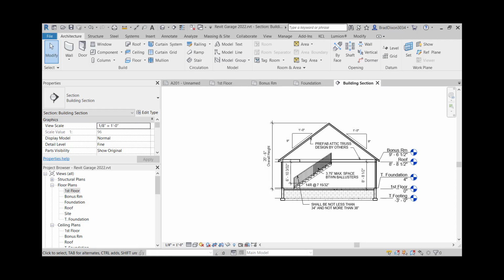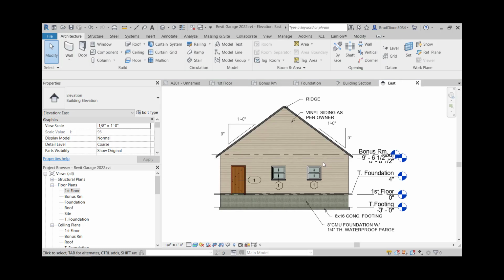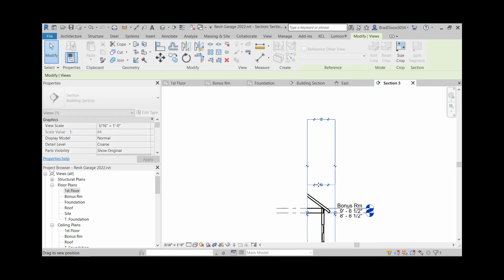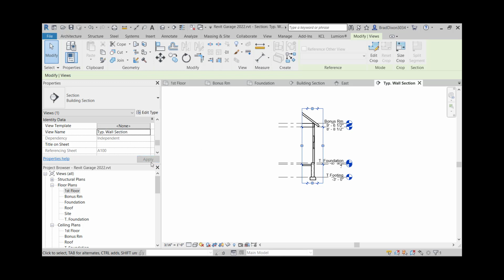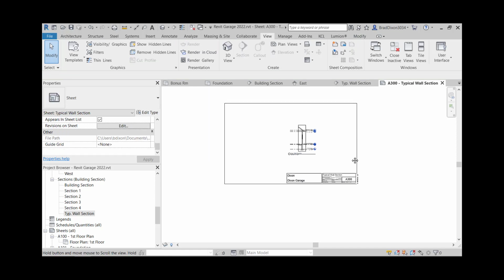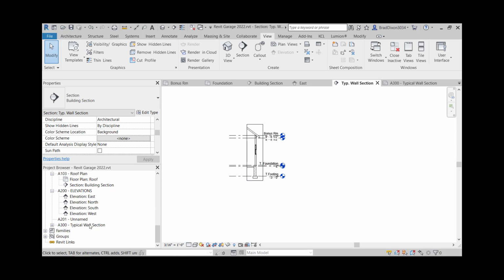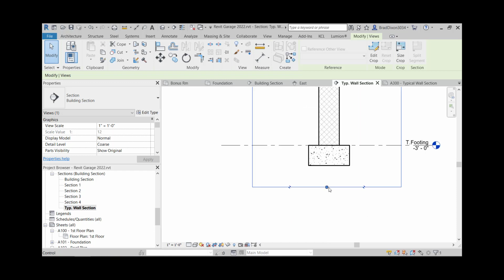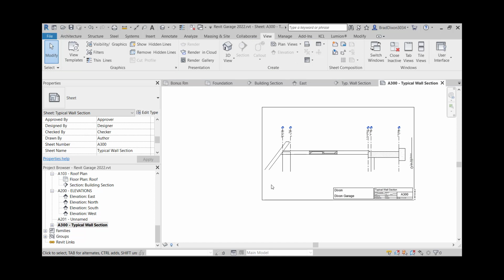Revit Garage Typ Wall Section View and Sheet Setup